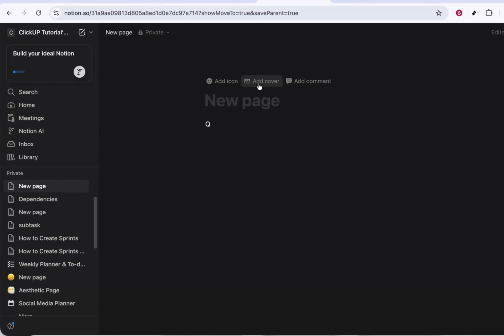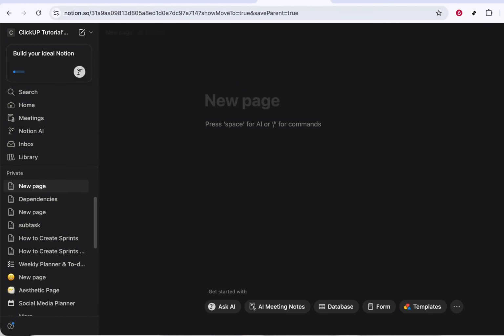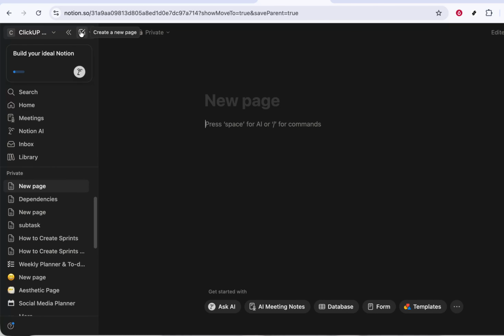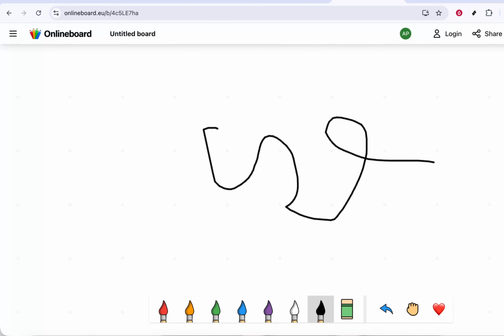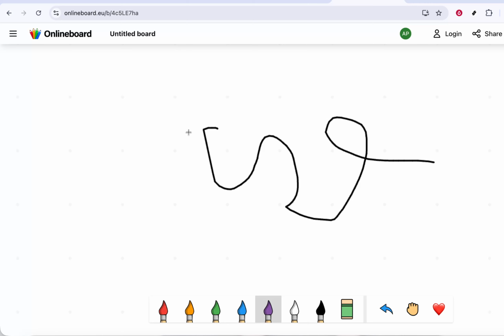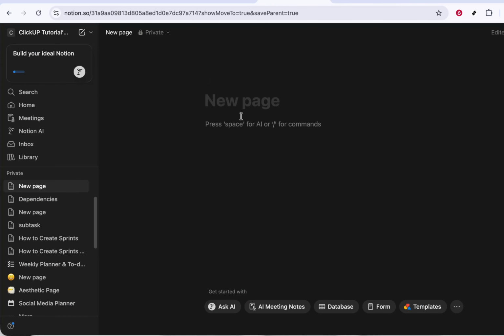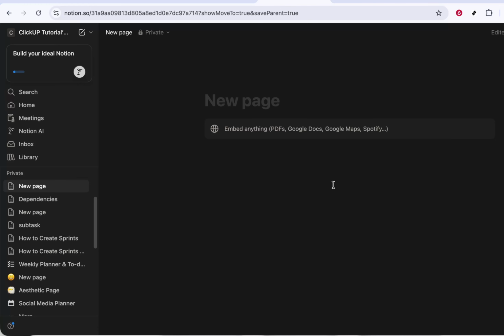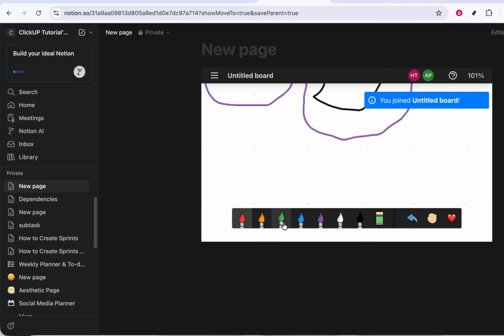How To Draw On Notion | Easy Guide 2026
Today we cover how to draw on Notion so you can create sketches, visual notes, and diagrams directly inside your workspace to make your pages more interactive and creative.